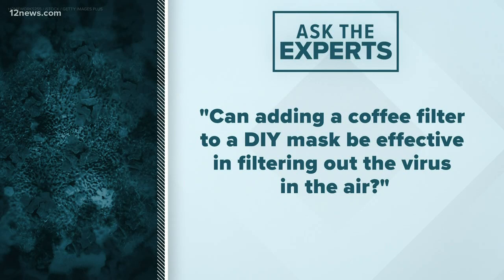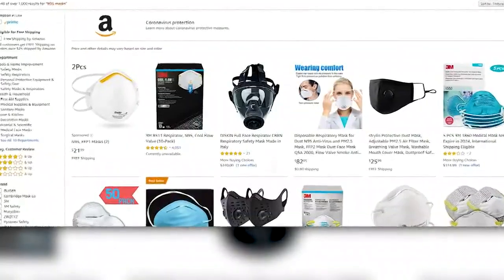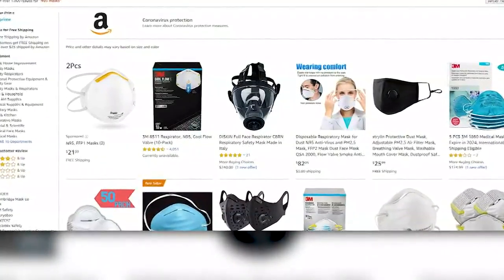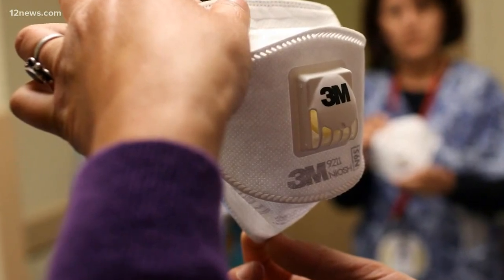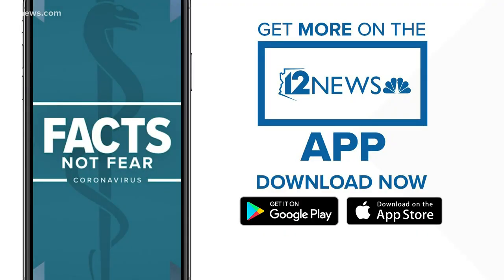ASK THE EXPERTS: Can coffee filters help in DIY face masks?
Can adding coffee filters to your DIY face masks help improve their effectiveness? Tram Mai spoke with a medical professional to find out.